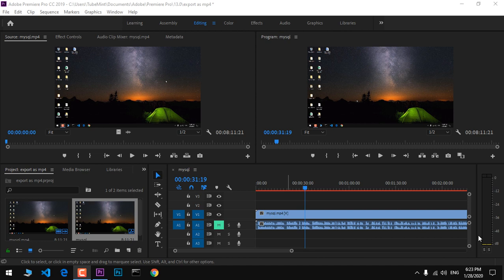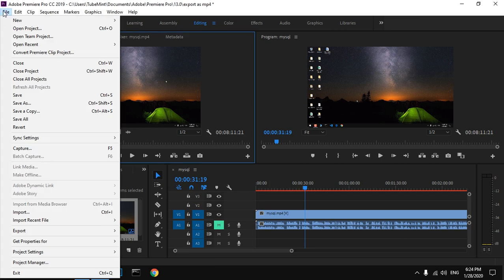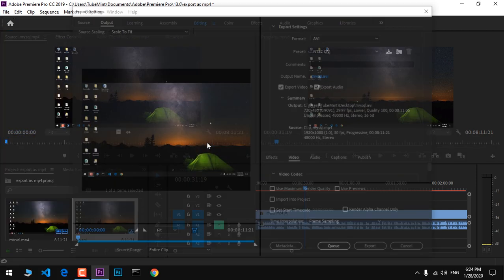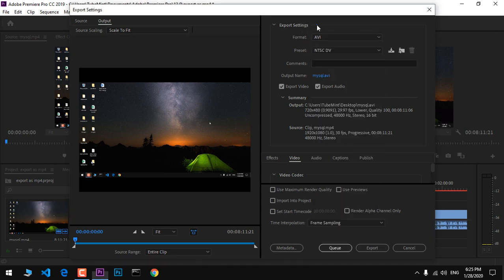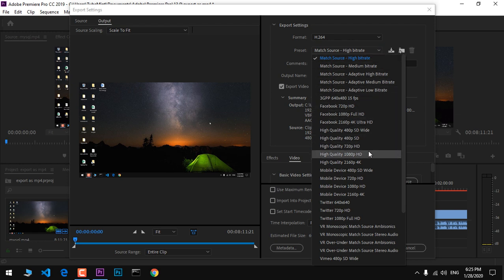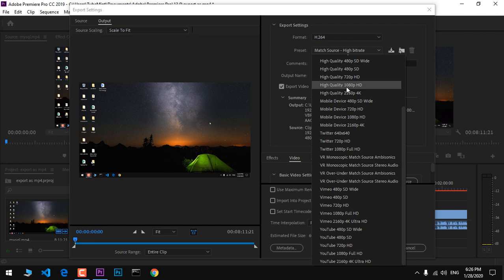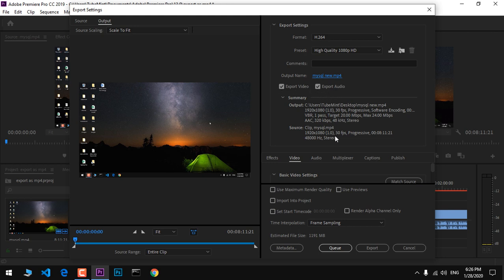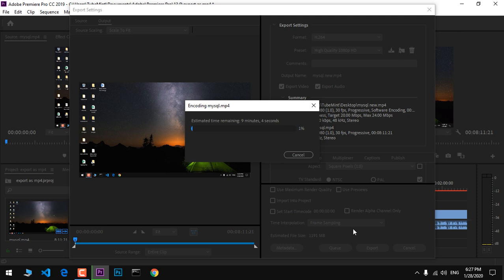Save Export Video as MP4 in Adobe Premiere Pro CC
How to save and export videos as MP4 Format in Adobe Premiere Pro CC on Windows and Mac
how to save premiere pro video as mp4
adobe premiere pro exporting video mp4
how to export video in premiere pro
how to export video in premiere pro mp4
how to save video in premiere pro

Export Shortcut
Windows ..
CTRL + M
Mac OS
Command + M

how to save adobe premiere pro cc as video
how to export mp4 in premiere pro cc
how to save mp4 video in premiere pro
adobe premiere export video mp4
how to save adobe premiere pro video as mp4
how to save video in adobe premiere pro cc
how to export mp4 in premiere pro
how to export premiere pro to mp4
how to save a premiere pro video as mp4
premiere pro save video as mp4
adobe premiere pro save as mp4
how to save video from adobe premiere pro
how to export a video in adobe premiere pro cc
how to save video in adobe premiere pro 2020
how to save project in adobe premiere pro cc
how to save a video in adobe premiere pro
how to save video adobe premiere pro
how to export adobe premiere pro to mp4
adobe premiere pro mp4 export
how to save video after editing in adobe premiere pro
how to change video format in adobe premiere pro
premiere pro how to export video
how to save as mp4 in adobe premiere
how to save video in premiere pro 2020
how to export a video in adobe premiere pro
how to export video from adobe premiere pro
how to export video from premiere pro
how to save a video from adobe premiere pro
how to save a video from premiere pro as mp4
how to save video in premiere pro mp4
premiere pro video save
how to export video in premiere pro 2019
how to save adobe premiere pro cc as mp4
how to save video in mp4 format in premiere pro
how to save video adobe premiere pro cc 2020
how to export in premiere pro mp4
how to export video in mp4 premiere pro
how to save video in adobe premiere pro cc mp4
how to export video in premiere pro high quality